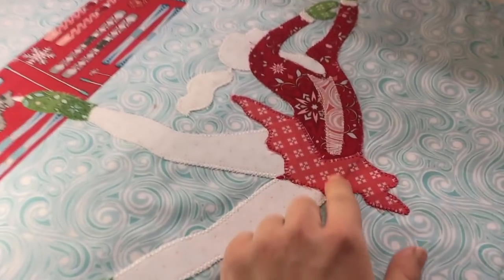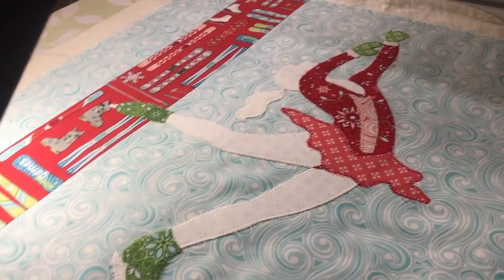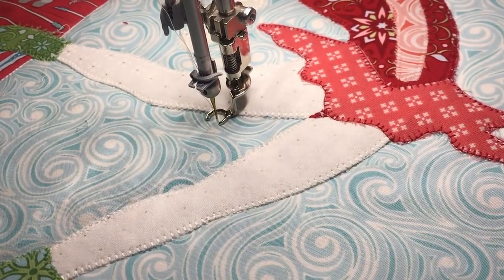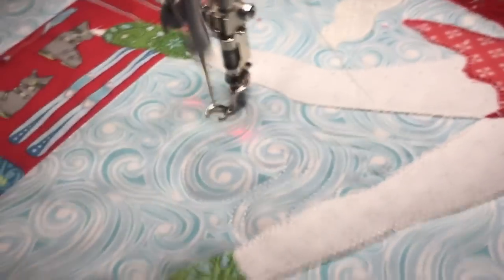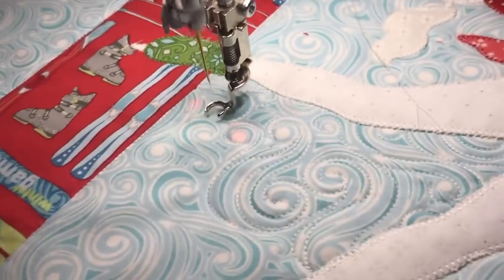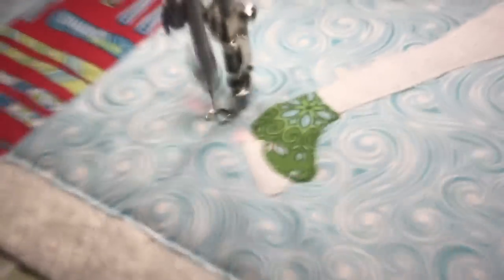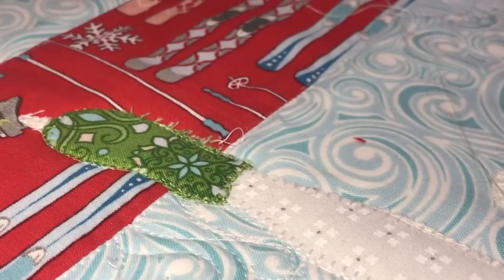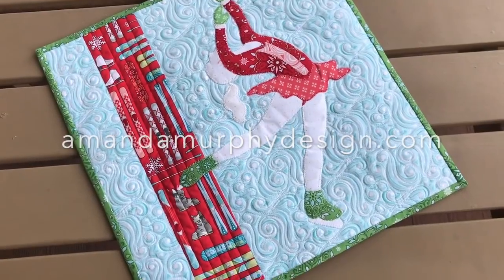Figure Skater Pillow - Quilting Tutorial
BERNINA Quilting and Longarm Spokesperson Amanda Murphy shows how she quilted her Figure Skater Pillow on her Cricut Maker.